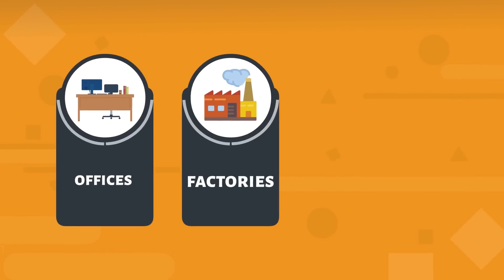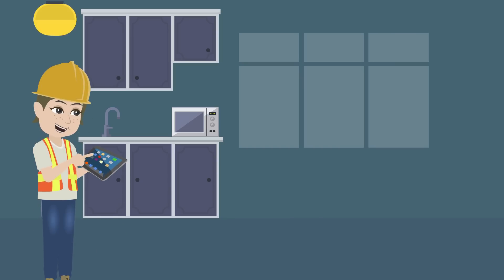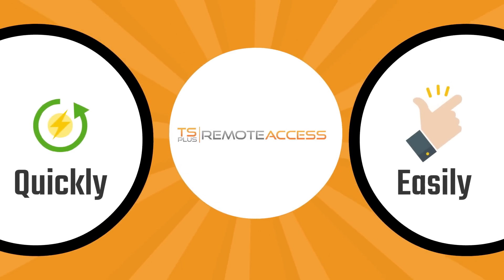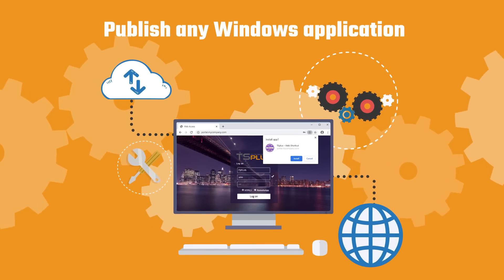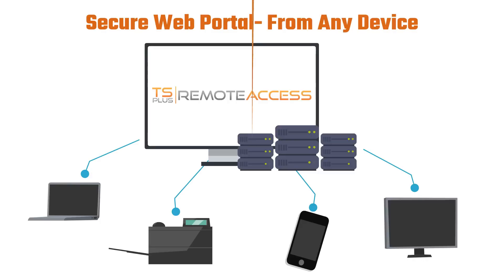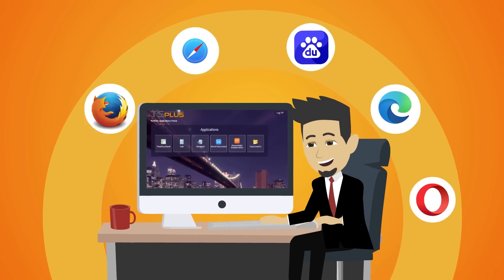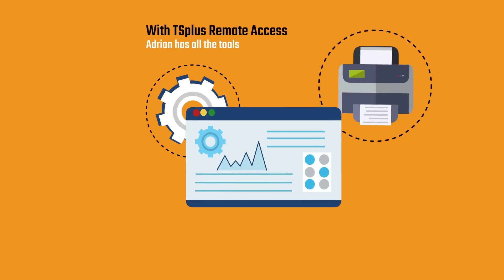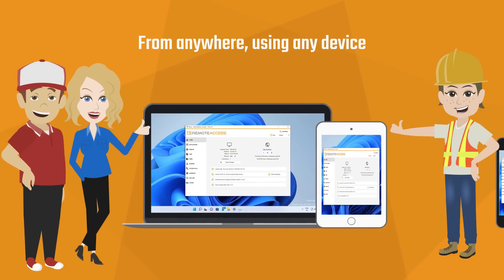Discover TSplus Remote Access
The ideal alternative to Citrix and Microsoft RDS for remote desktop access and Windows application delivery. Web-enable your legacy apps, create SaaS solutions, or remotely access your centralized corporate tools and files.

What is TSplus Remote Access?

- Once installed on the office servers, Remote Access makes it easy to publish any Windows application to the web without re-coding apps for web delivery.

- Using the Remote Access Web Portal makes it simple for users to securely access their apps from any device.

- Connections are encrypted using TLS standards, making the web portal compatible with all modern web browsers.

- Remote Access is scalable – As your business expands, your remote working infrastructure can grow with it.

With TSplus Remote Access, organizations have all the tools they need to keep operations running at full speed – from anywhere, using any device.